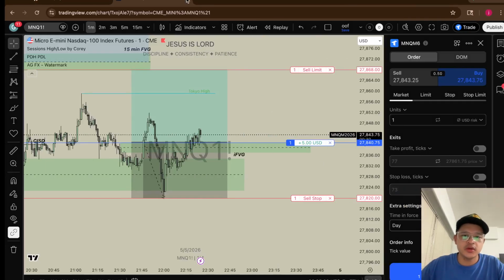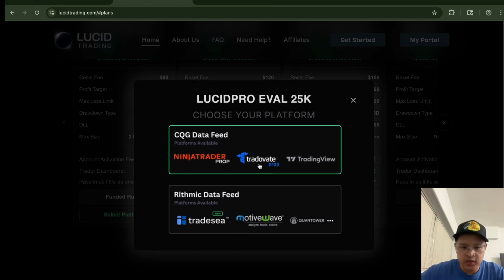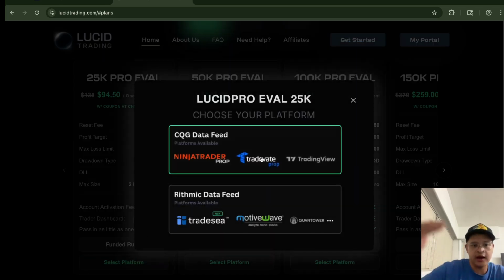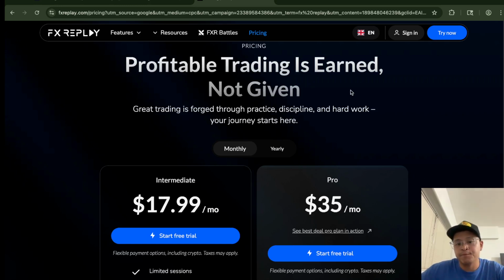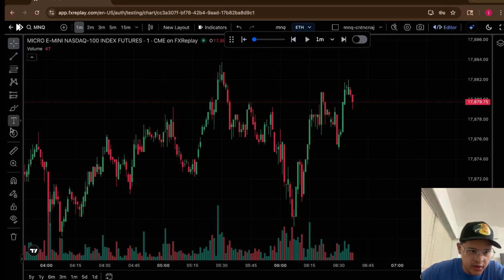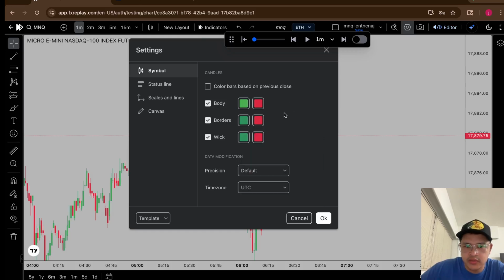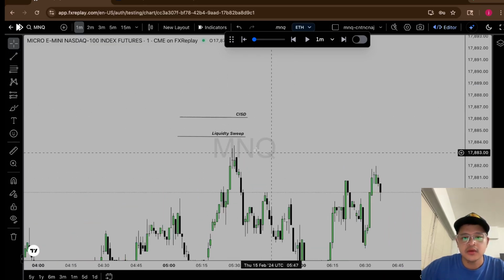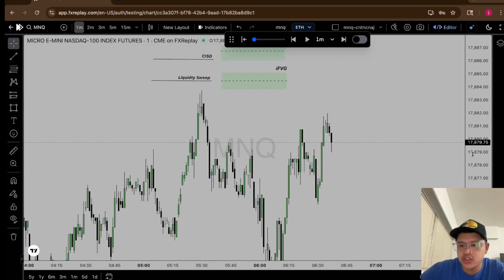4. Tradingview & Fx replay set up